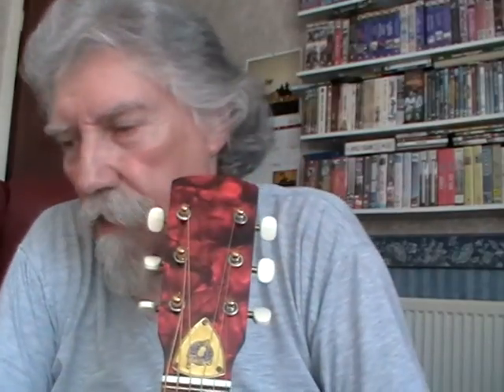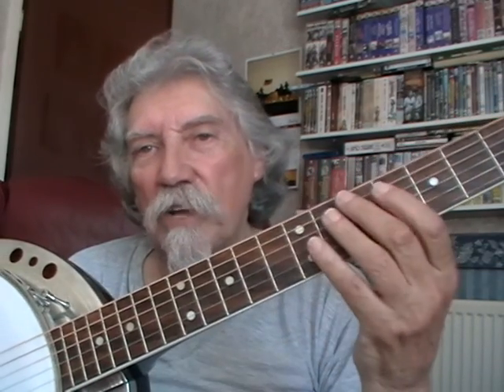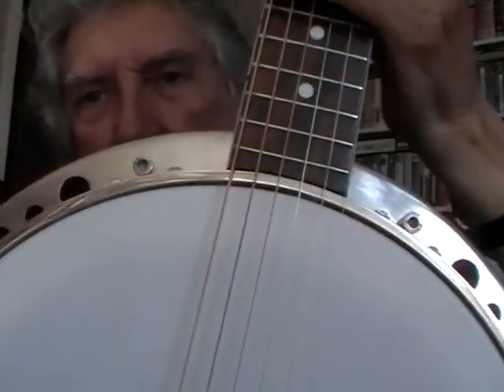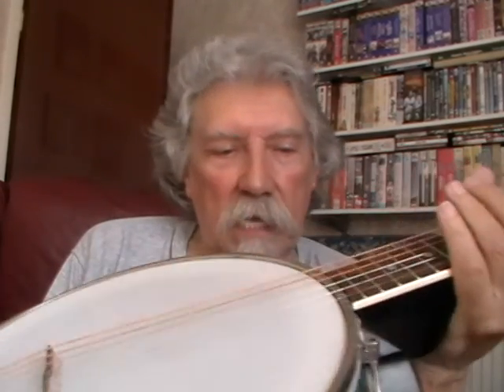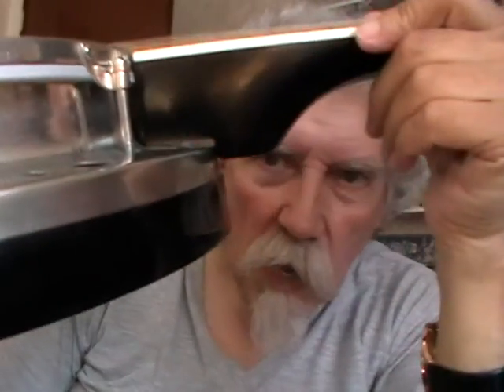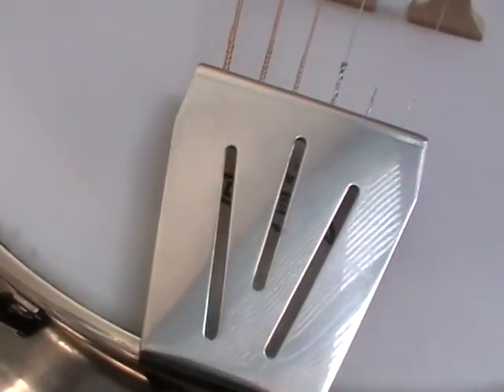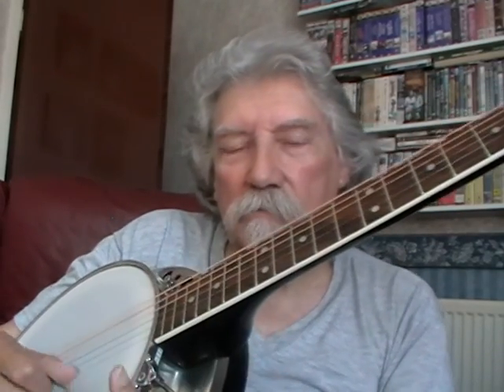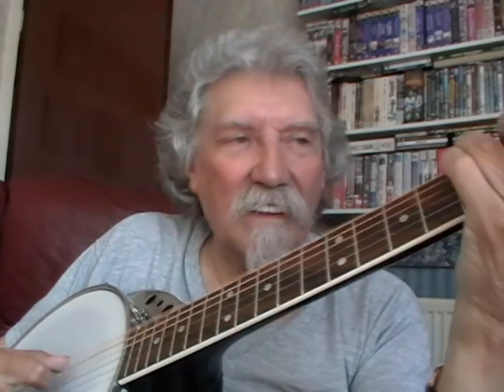Stan Gee demos a restored vintage Framus 6-string Guitar- Banjo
For Sale.